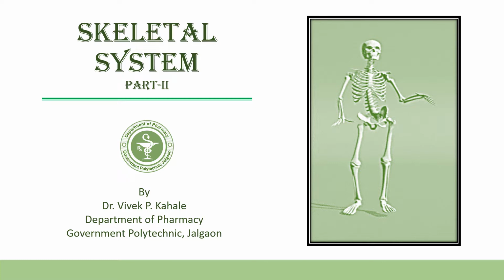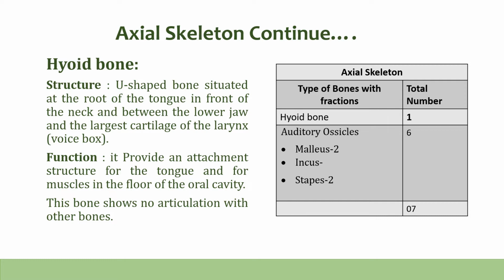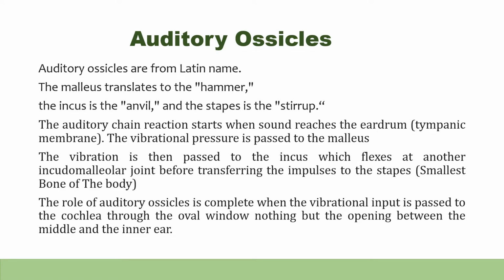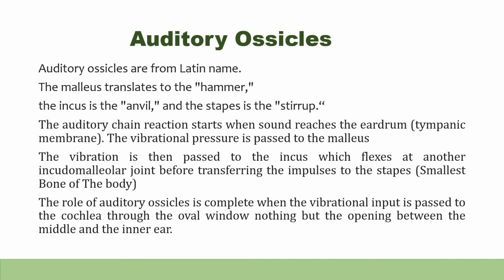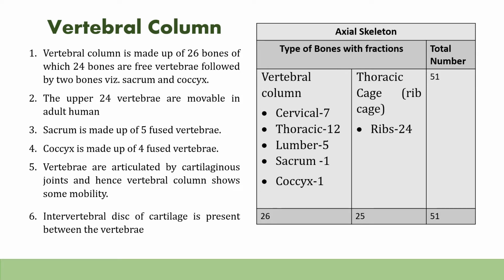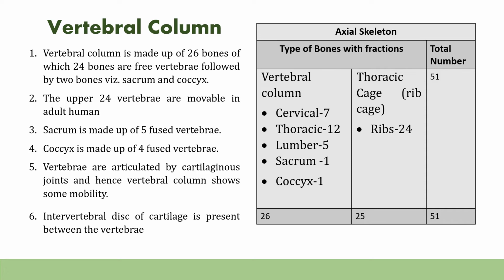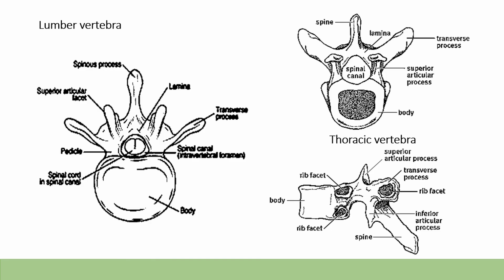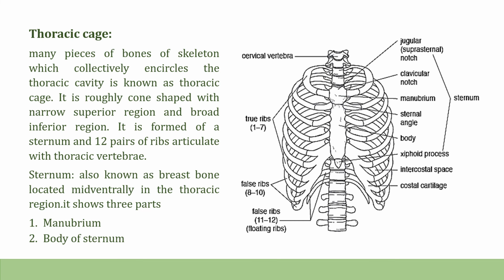Skeletal System II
After completing this topic the student will be able to……..

Draw the structure of Skeleton
Classify the Bones and Joints
Discuss the function of the different Parts of the bones